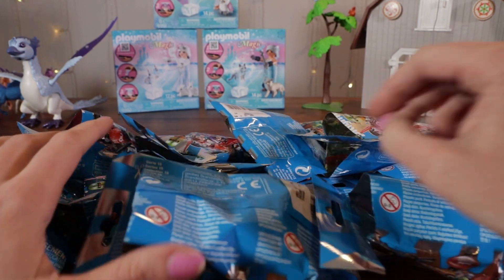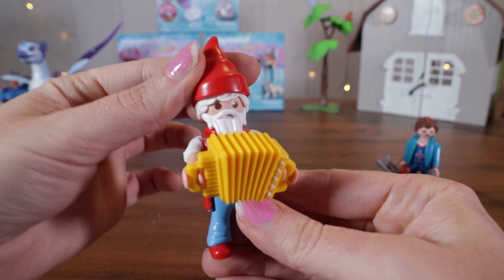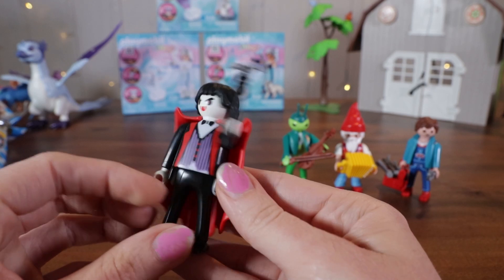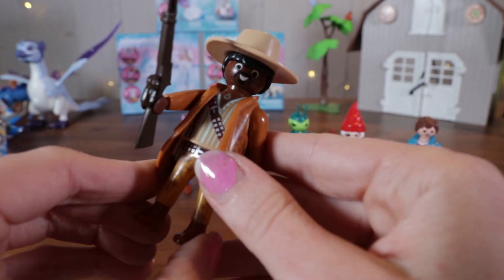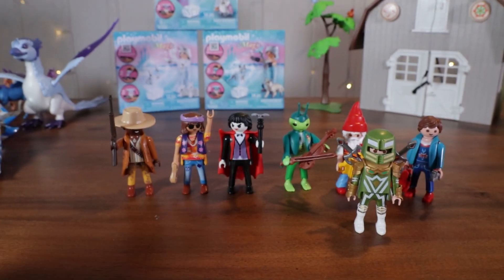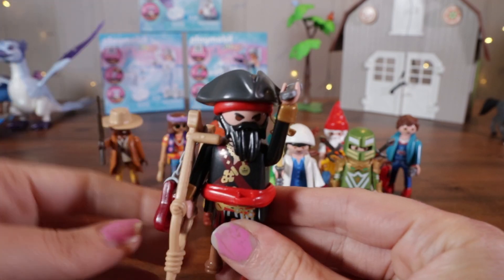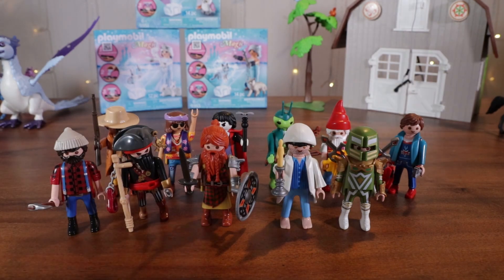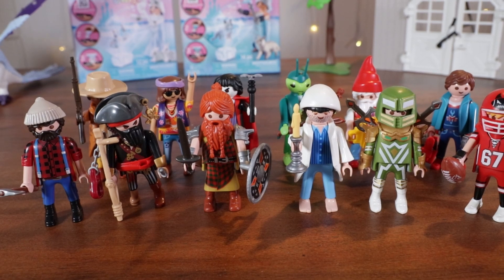Playmobil Series 15 Blind Bags